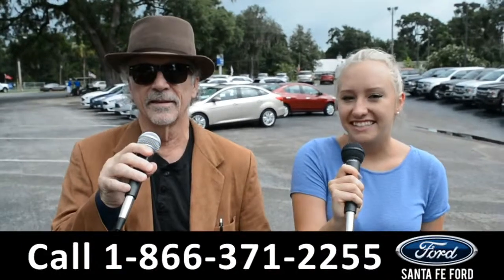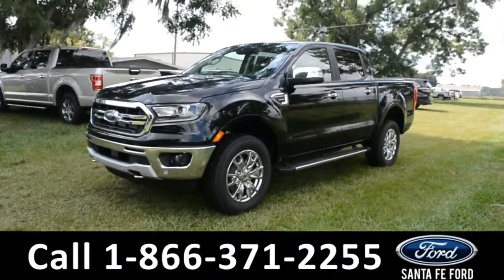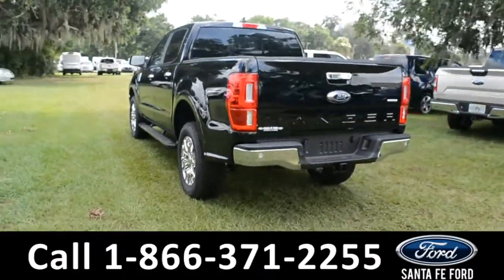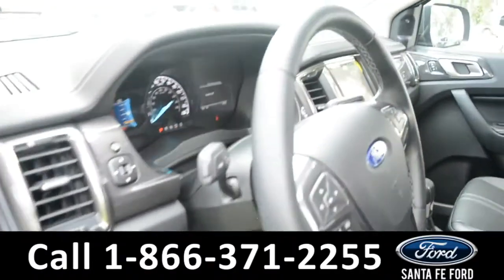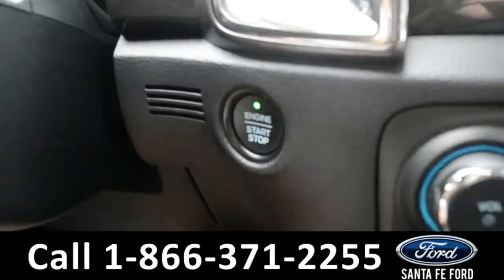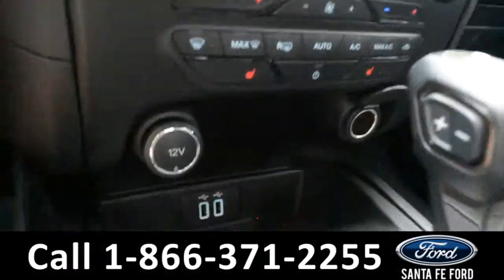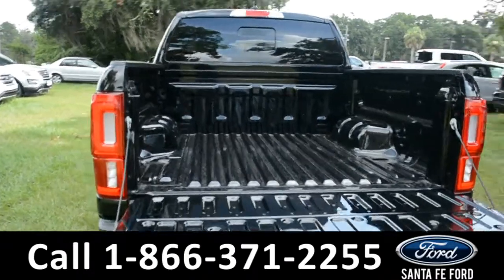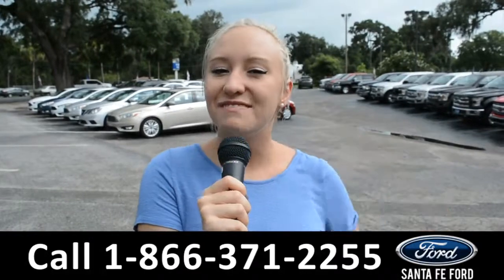Ford Ranger Alachua Gainesville Fl 1-866-371-2255 Stock# G-395941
Ford Ranger Alachua Gainesville Fl 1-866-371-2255 Stock# G-395941 Here's the LINK!

Year: 2019
Make: Ford
Model: Ranger
Location: Gainesville, Fl
Engine: 2.3L
Trans: Automatic
Exterior: Shadow Black
Miles: 5

video videos Ford Ranger Alachua Gainesville Fl